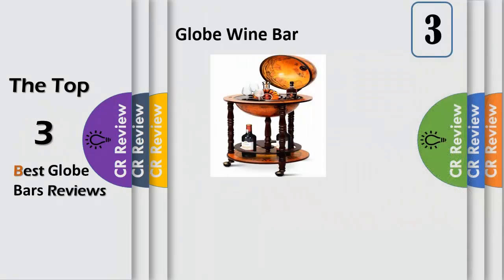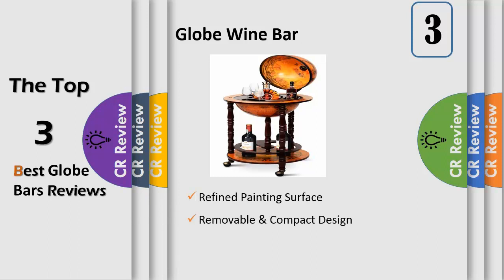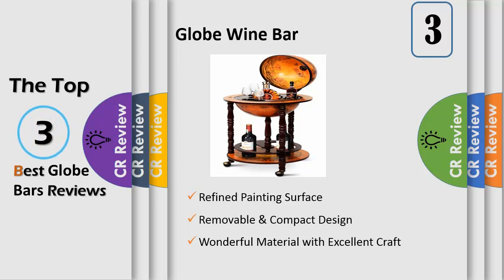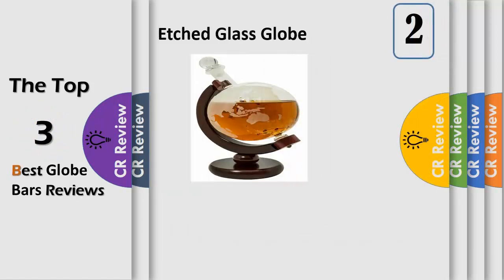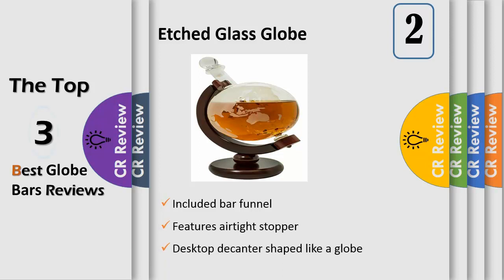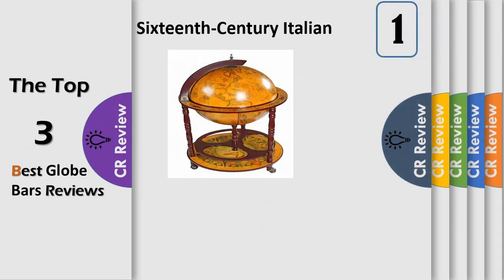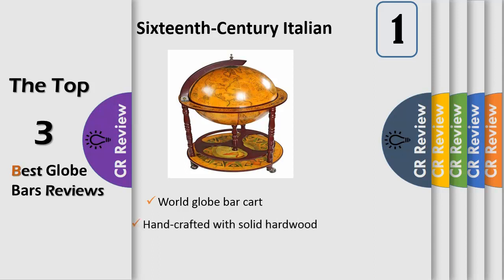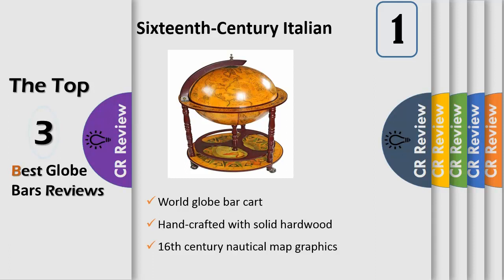Top 3 Best Globe Bars Reviews in 2019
Get Discount From Here:
3.Globe Wine Bar
2. Etched Glass Globe
1.Sixteenth-Century Italian

If you're looking for an elegant solution to wine or liquor storage, how about one of these globe bars? They'll fit right in to any study or den, and make marvelous conversation pieces. You might even learn a thing or two about geography as well.